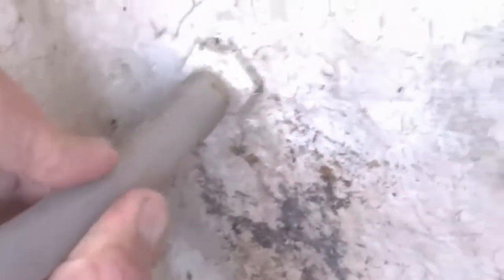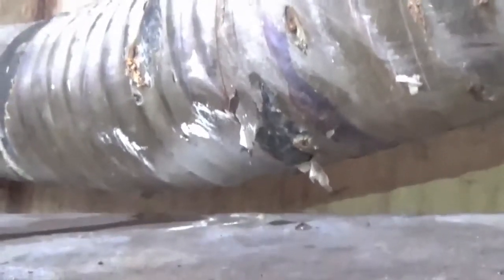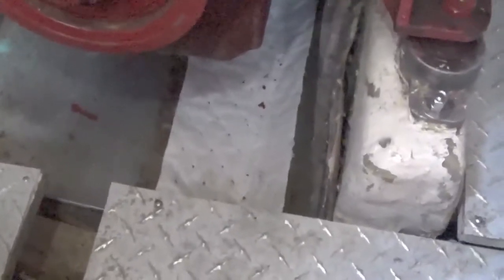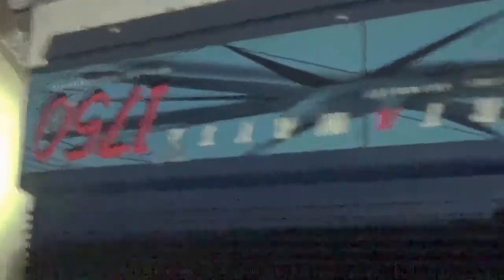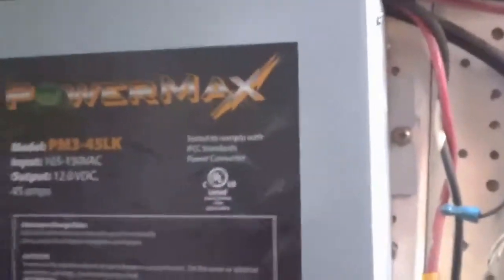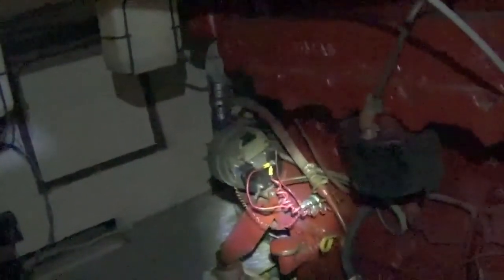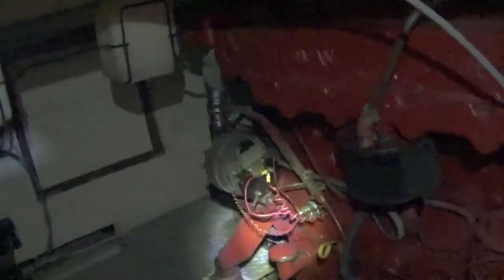1984 Marine Trader engine compartment, engine start up exhaust, etc.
This boat is SOLD.

A brief video just to show how these engines start right up with a look at the engine compartment, the exhaust, wiring, etc.